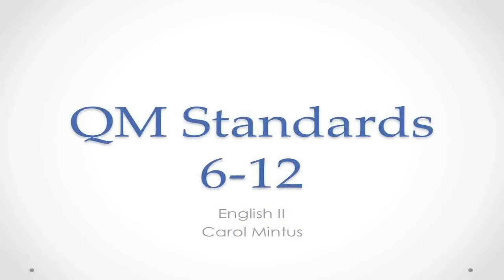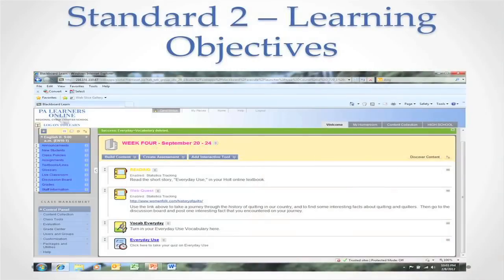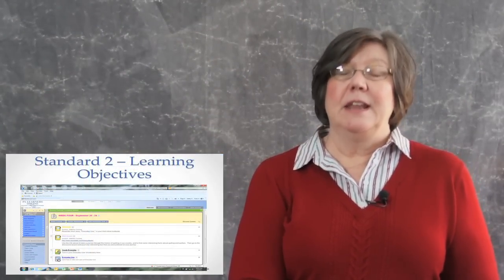STREAM Academy: K-12 Program G6-12 Rubric Video Carol Mintus 720.mov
Carol Mintus, English teacher at STREAM Academy, describers her experience using the QM Grades 6-12 Rubric to improve her online course design. She explains how the Rubric serves as roadmap, how course objectives become more clear to students, and how her students are more informed about what they need to do and how to do it.